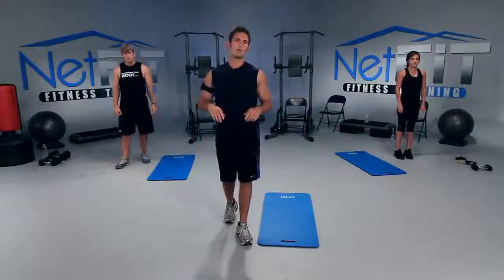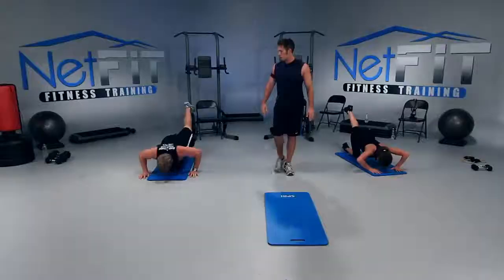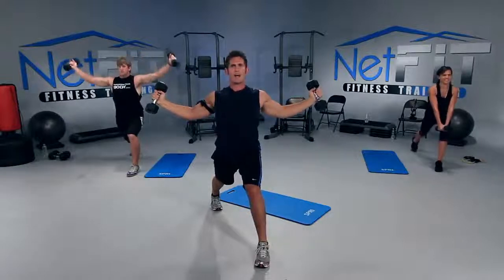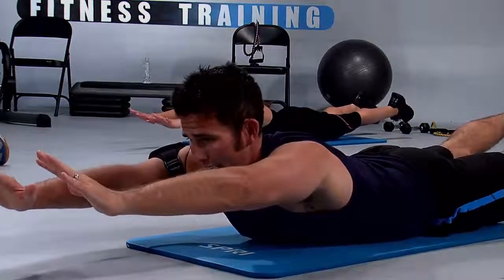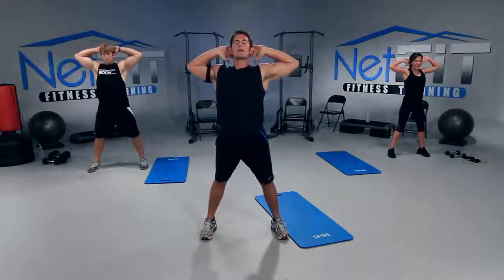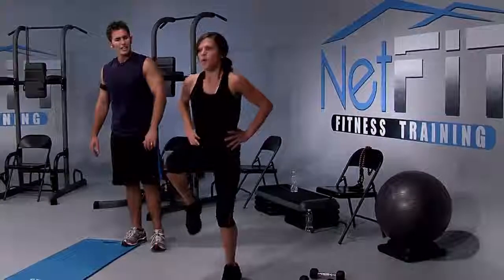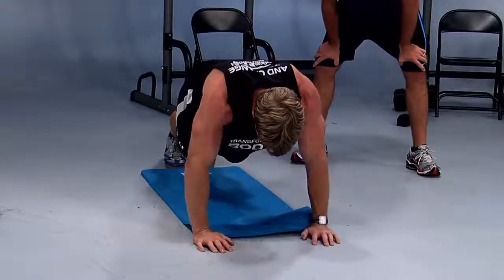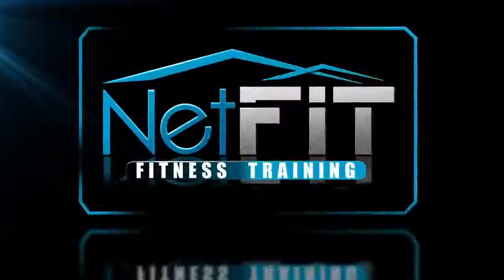NetFit.tv Muscle Sculpt Full Body 9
Full Body:  Muscle Conditioning     Equip:  Mat/Dumbbells/Bands/Pull up bar (opt)

Beginner, Intermediate and Advanced levels in each workout.  A muscle conditioning workout focused on training the entire upper  and/or  lower body utilizing dumbbells, resistance bands, stability balls, BOSU Trainers and other training tools.